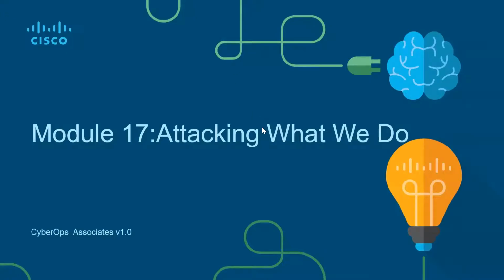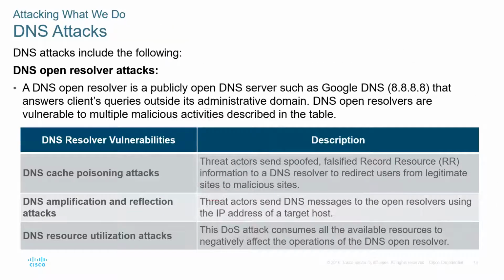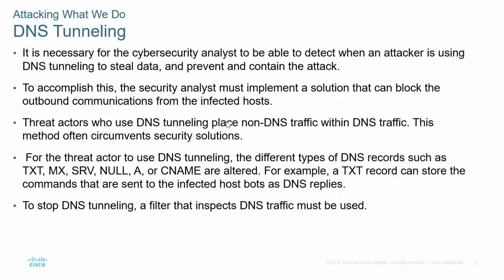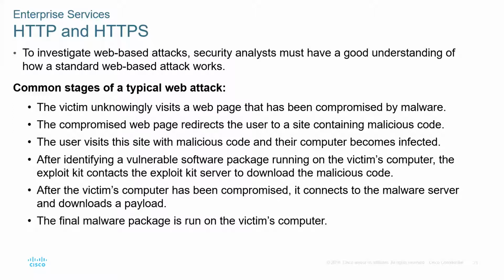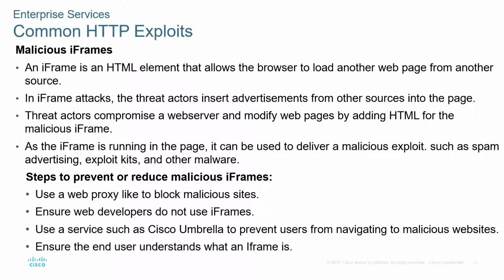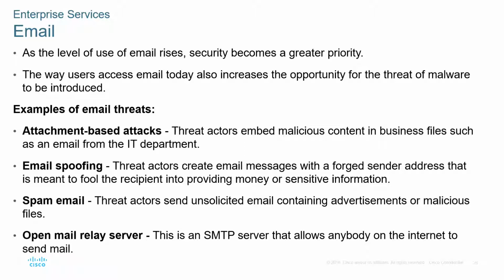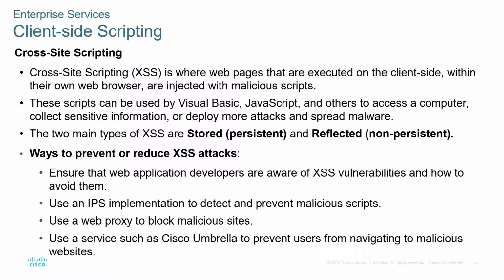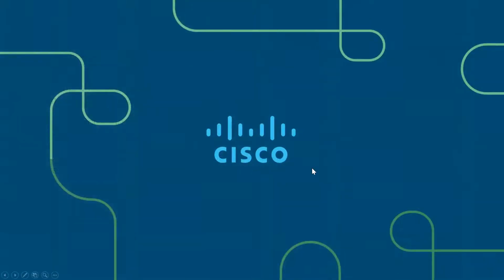INF322 - Module 17: Attacking What We Do